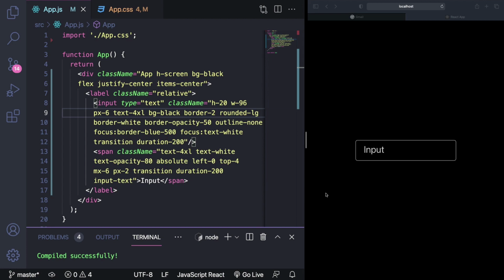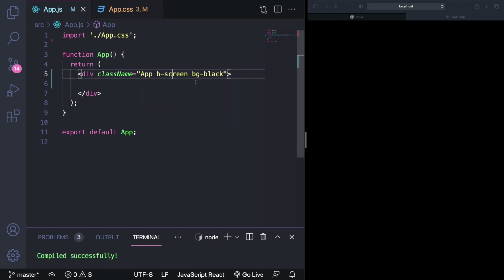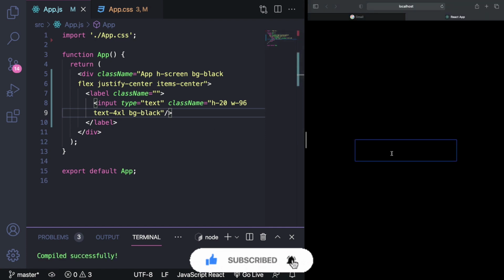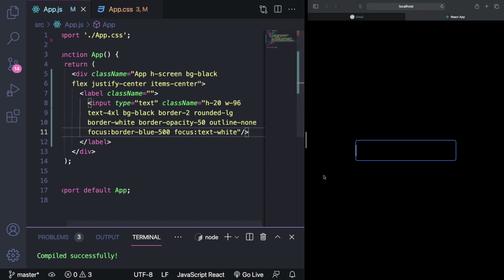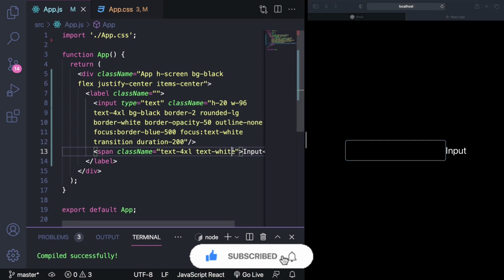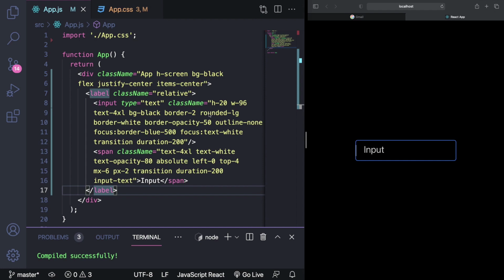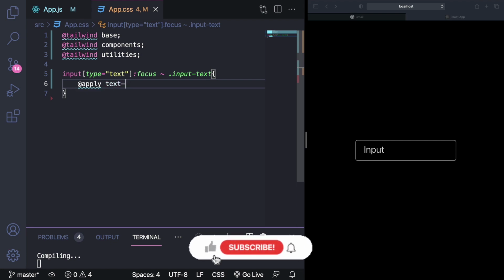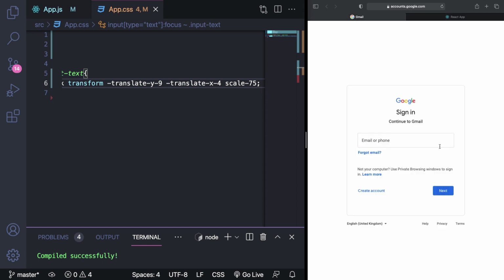Google's Input animation using tailwind css | Tailwind css tutorial | React js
Input animation using tailwind css and react js. Gmail style input animation with tailwind css and react js. Input animation with html and css. Input animation. Tailwind css tutorial. Tailwind css. React js tutorial. Google's input animation with tailwind css and react js. Install tailwind css. Tailwind css config file. Tailwind css utilities. Create custom tailwind css utilities. Apply directive in css. Apply directive in tailwind css. Animation in css. Animation in tailwind css.